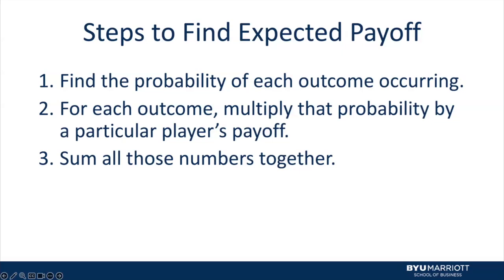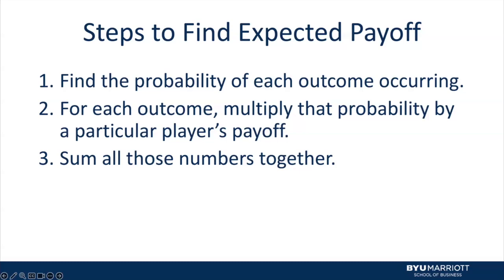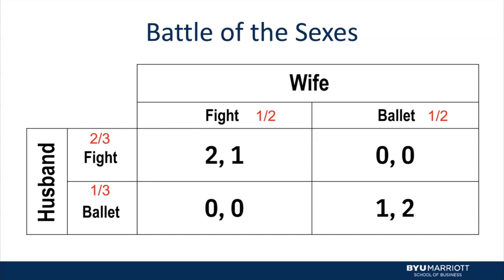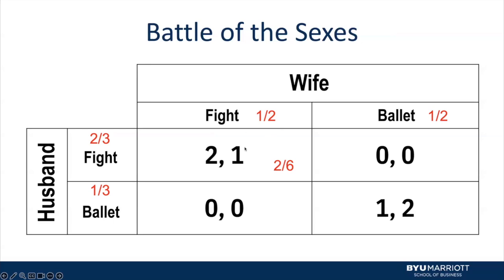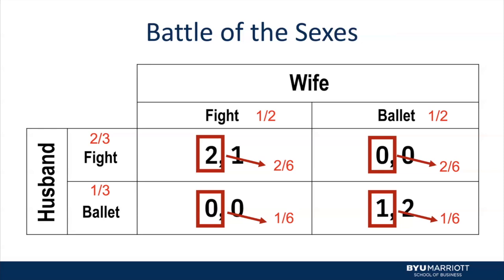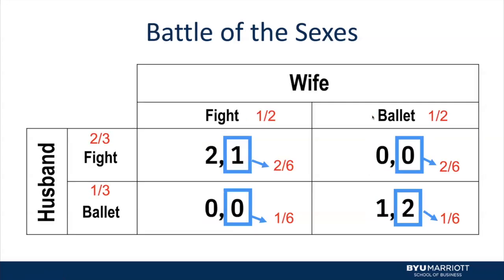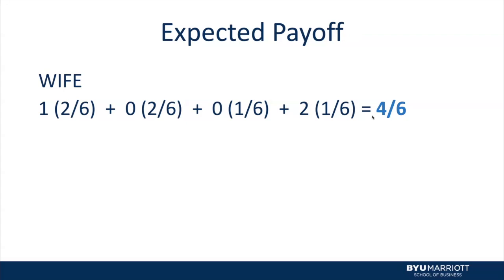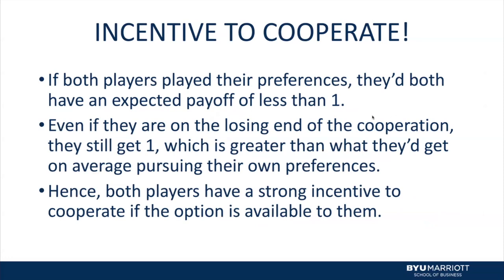Unit 7 Technical Video Part 2